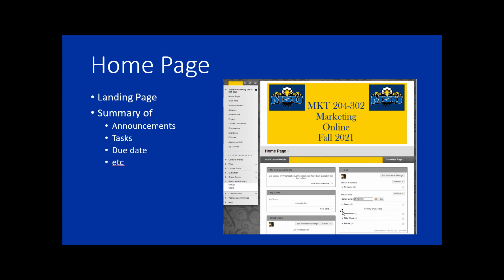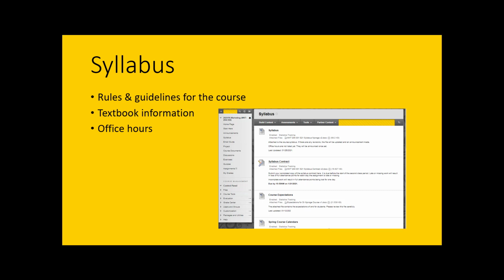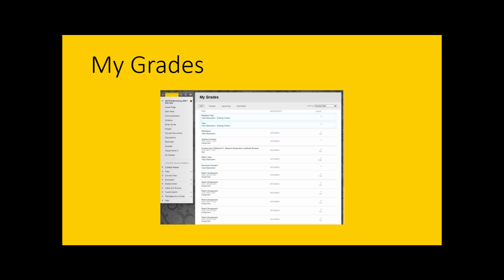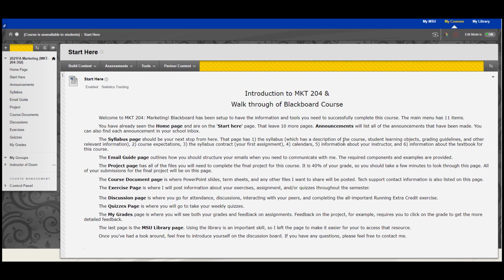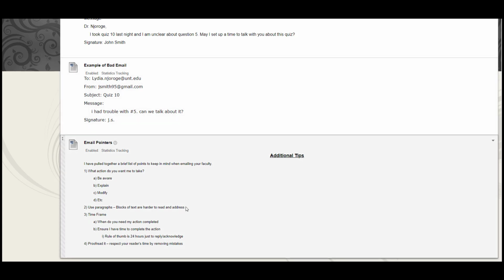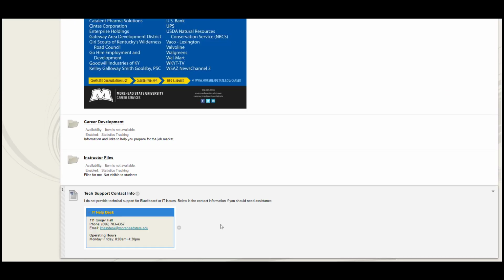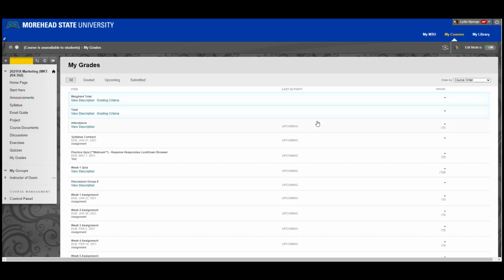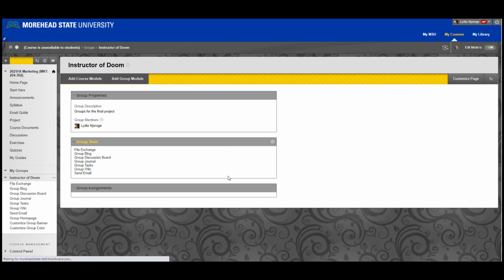MKT 204-302: Start Here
Introduction the the blackboard course setup for MKT 204-302 Fall 2021. Below is a table of contents so you can skip around to the specific content you would like to review. For those of you familiar with Blackboard, watching until 3:40 should be enough. If you are new to Blackboard I recommend watching the whole video.

Table of Contents:

00:00 - Intro
00:09 - Objectives
00:18 - Home Page
00:44 - Start Here
00:59 - Announcements
01:14 - Syllabus
01:53 - Email Guide
02:04 - Final Project
02:14 - Course Documents
02:25 - Discussion
02:36 - Quizzes
02:52 - My Grades
03:02 - My Groups
03:29 - Wrap up
03:40 - BB - Home Page
03:59 - Start Here - 2
04:07 - Announcements - 2
04:17 - Syllabus - 2
05:10 - Email Guide - 2
05:45 - Final Project - 2
06:14 - Course Documents - 2
06:35 - Discussion - 2
07:04 - Exercises
07:10 - Quizzes - 2
07:25 - My Grades  - 2
08:39 - My Groups - 2